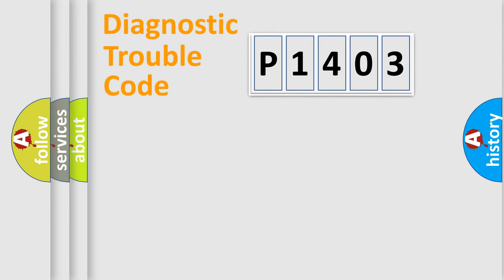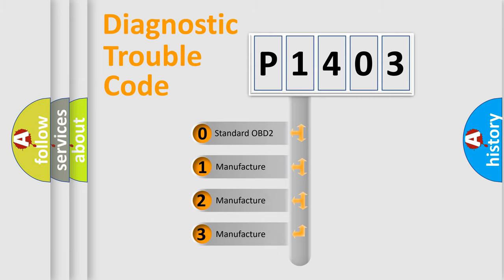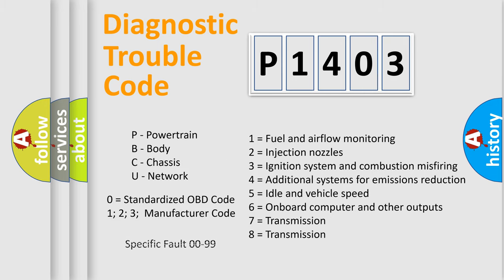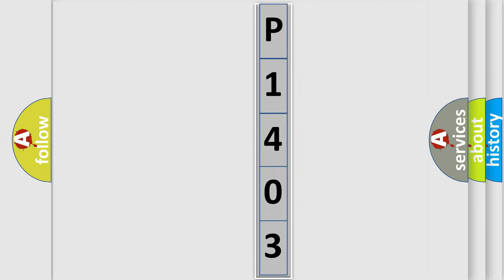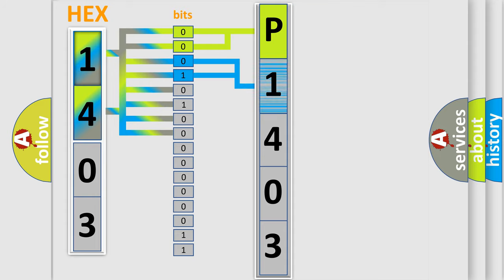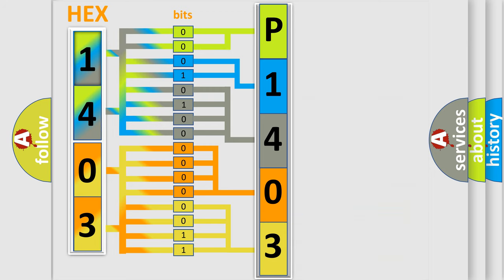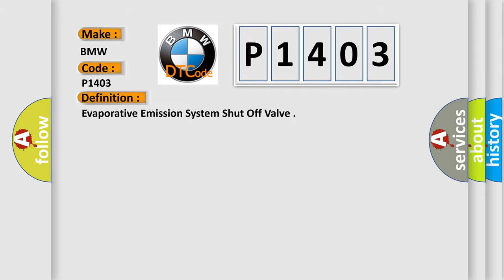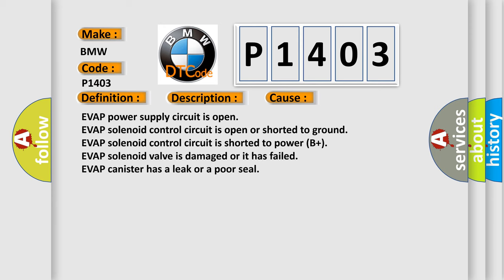DTC BMW P1403 Short Explanation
Contents:
0:21 Basic DTC analysis according to OBD2 protocol standard.
1:48 Insight into programming
2:58 A diagnostically understandable description of the Diagnostic Trouble Code
3:05 Basic error definition

Make:
BMW
Code:
P1403
Definition:
Evaporative Emission System Shut Off Valve
Description:
Cause:
EVAP canister has a leak or a poor seal